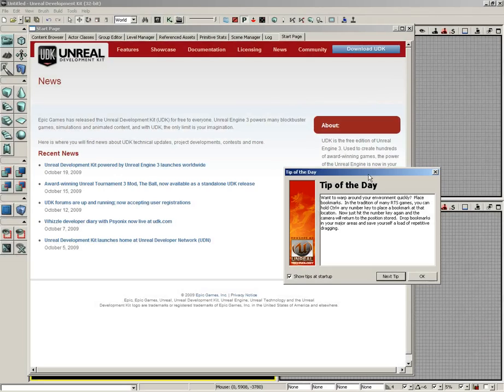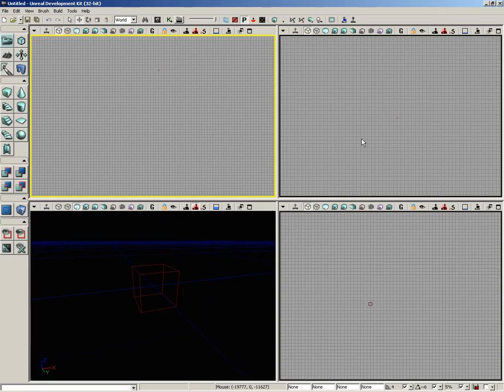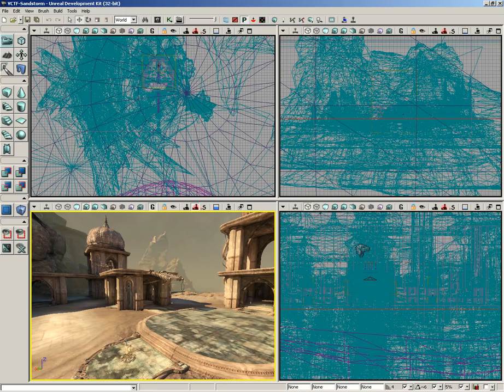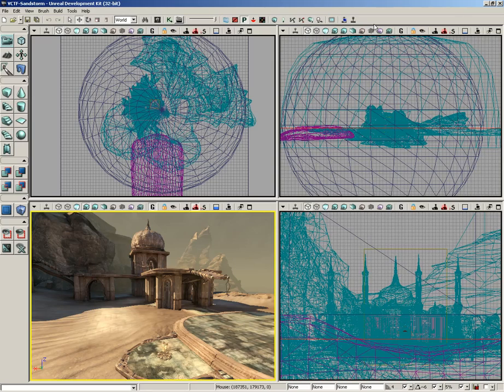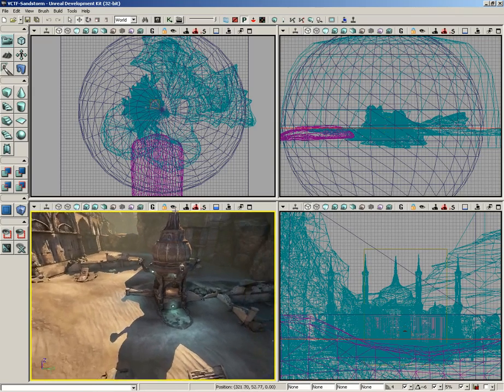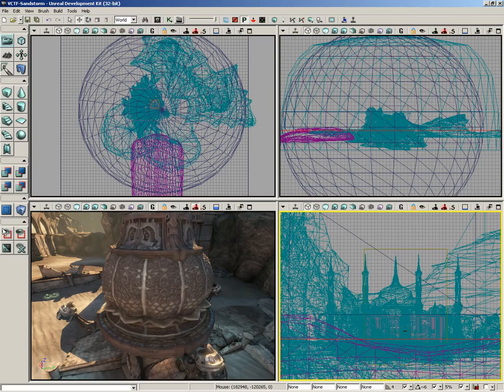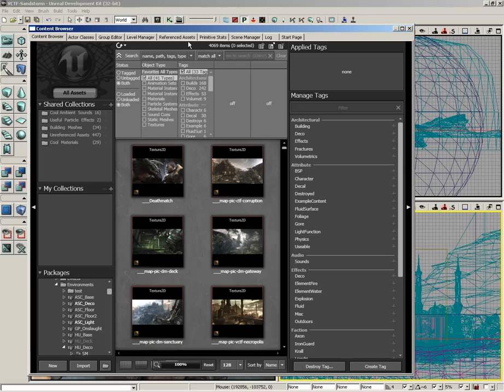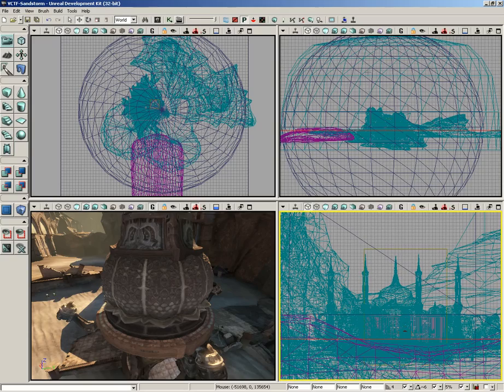UDK Tutorial: User_Interface__001_General Overview